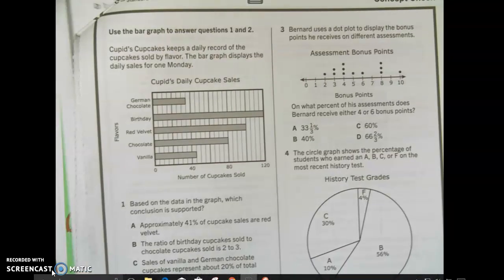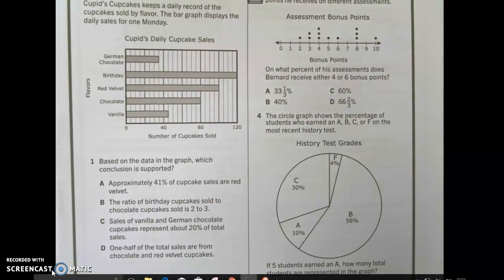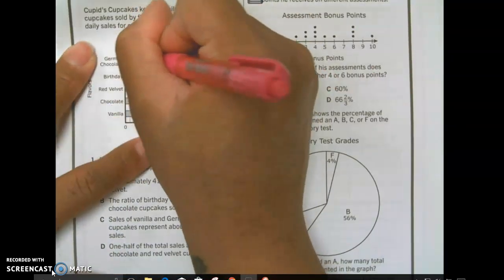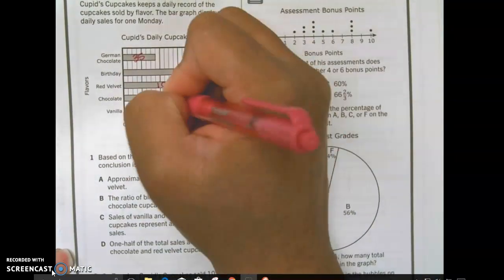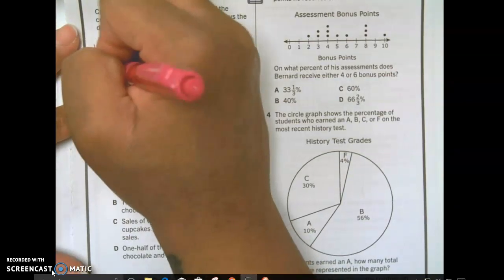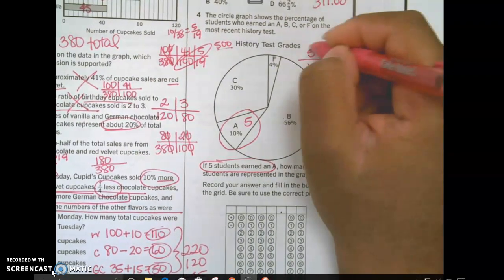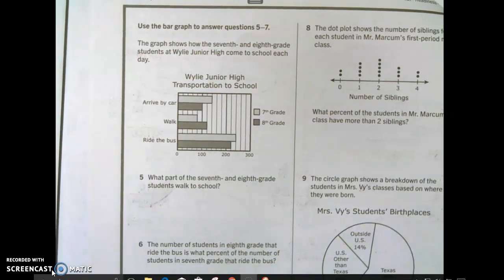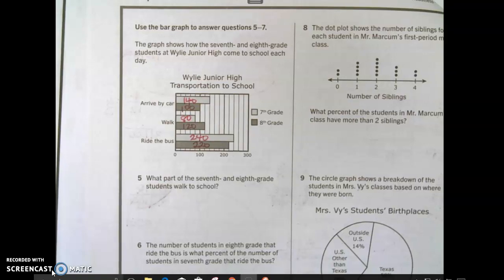Probability review 7